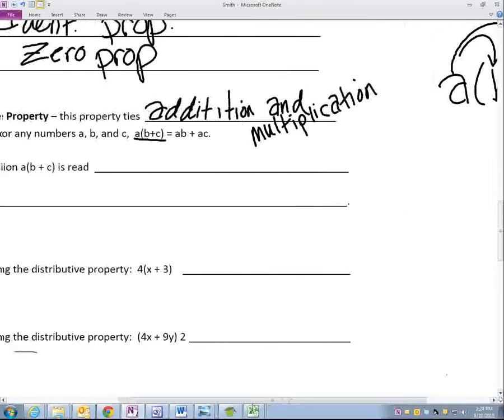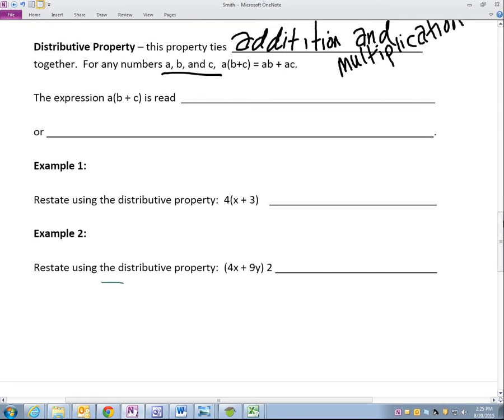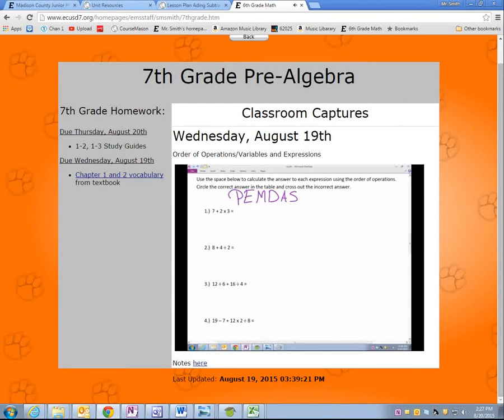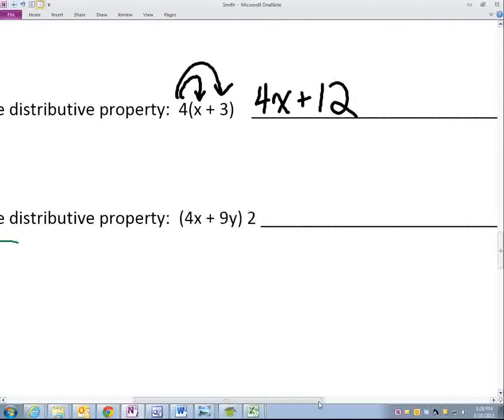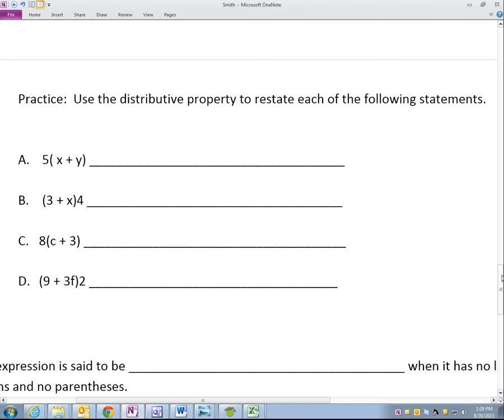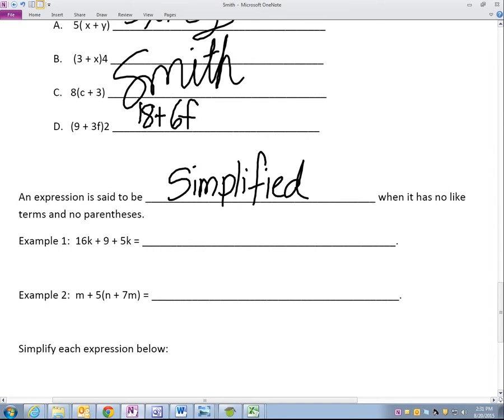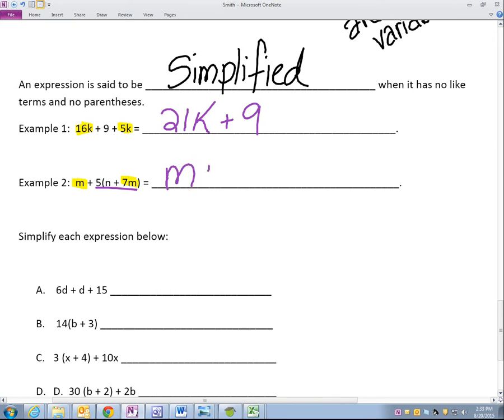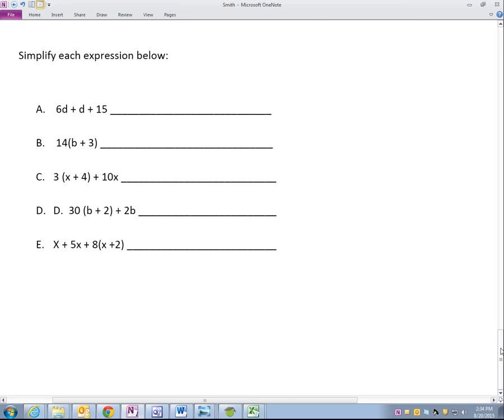1-5 Distributive Property